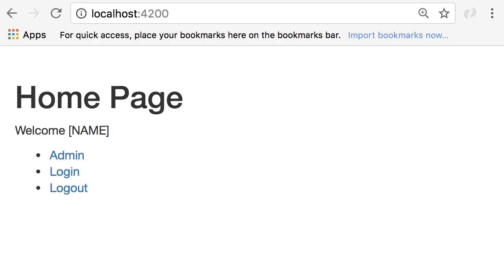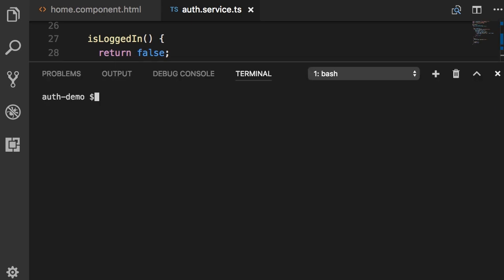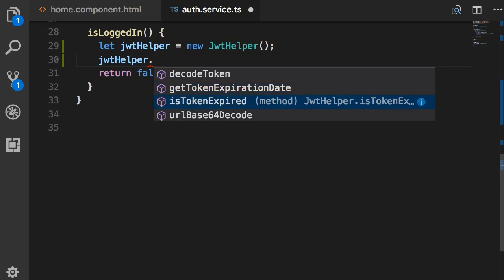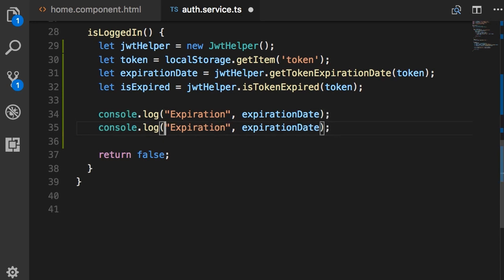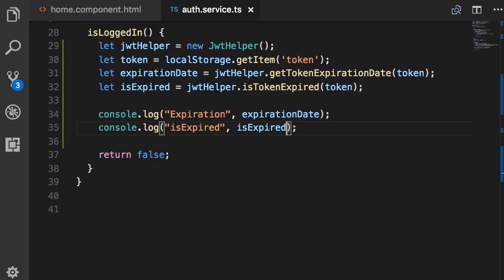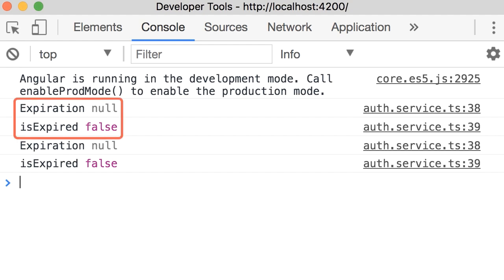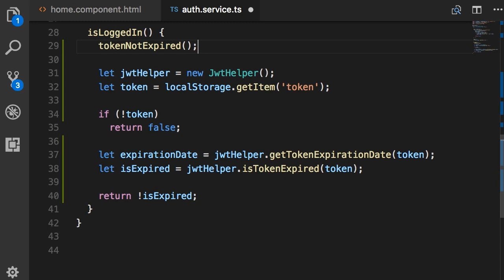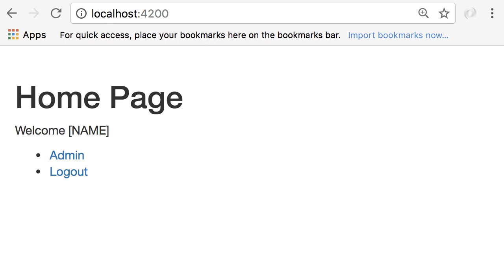Angular | Beginner to Pro #159 - Showing Hiding Elements [By Mosh Hamedani]